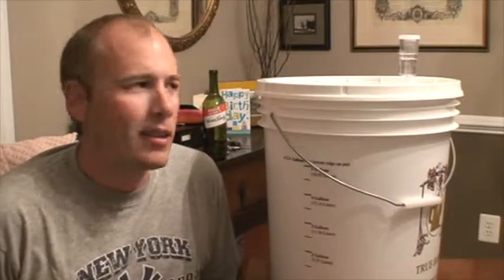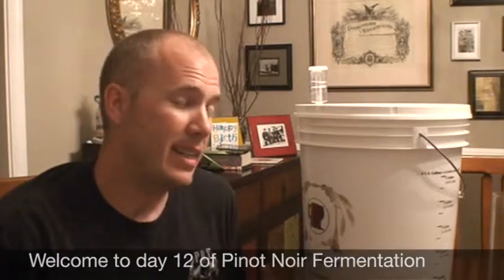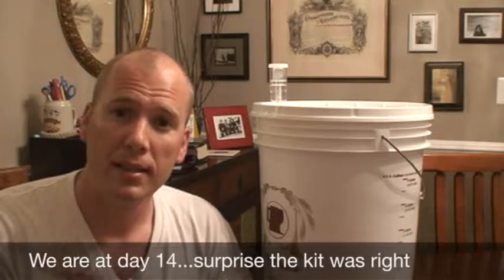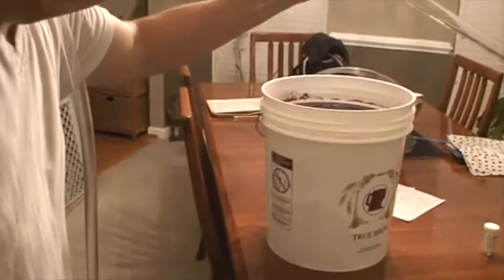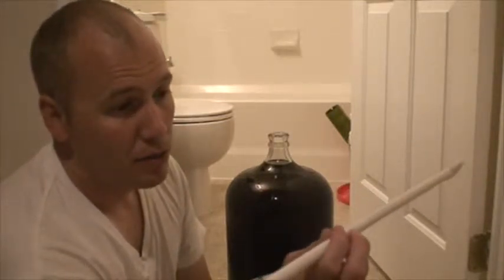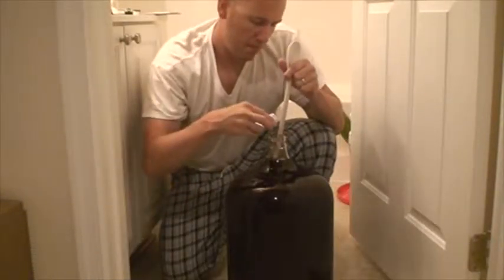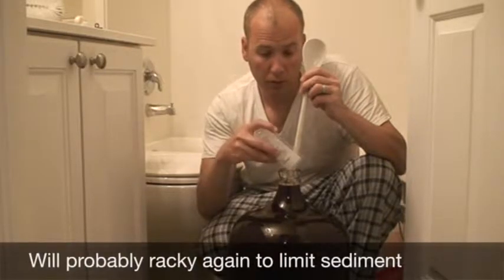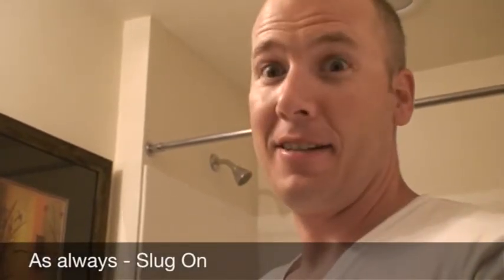Making Pinot Noir from a kit - Part 2: Measurements, Racking and Clarifying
This is part two of my video series on how to make wine at home from a kit. This series shows the various stages of the kit wine process. specifically this part in the series follows the wine from fermentation to the beginning of clarification. It shows: temperature readings; airlock function; hydrometer readings; racking the wine after fermentation is complete; and adding various agents to stop fermentation and prep the wine for clarification (finning the wine).